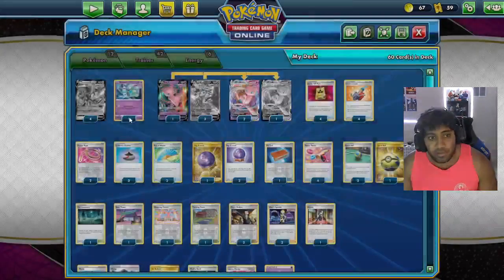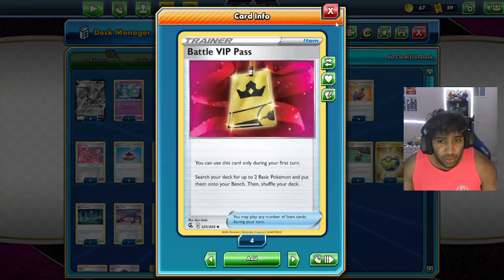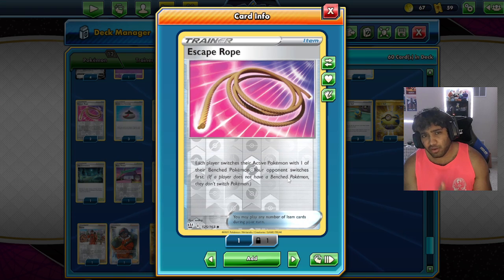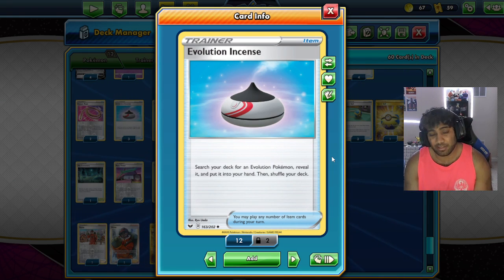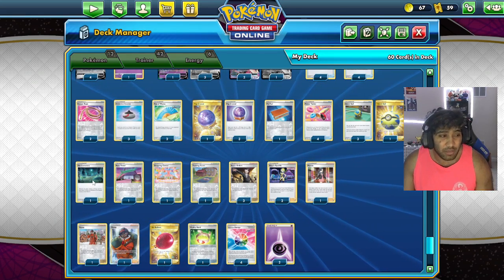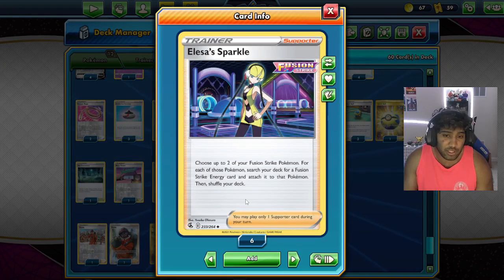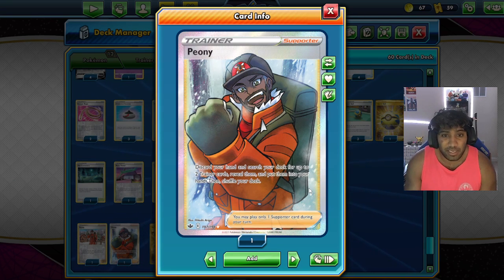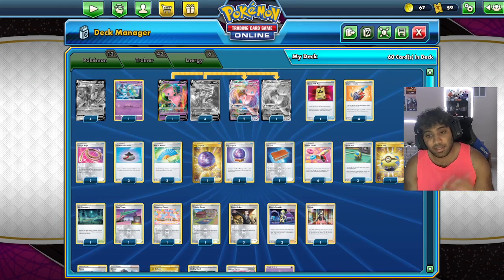The BEST List for The BEST DECK in Format! | Mew VMAX Deck Profile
Mew VMAX is unquestionably the best deck in format and this is my take on it. It's nothing spicy but I felt like I had to share where I'm at and why I think the card choices I've made are better than other lists out there!

0:00 Intro + Deckprofile

#Pokémon - 12

* 4 Genesect V FST 185
* 1 Meloetta FST 124
* 4 Mew V FST 251
* 3 Mew VMAX FST 114

* 3 Boss's Orders RCL 154
* 1 Old Cemetery CRE 147
* 2 Fan of Waves BST 127
* 4 Power Tablet FST 236
* 4 Fog Crystal CRE 227
* 3 Evolution Incense SSH 163
* 4 Quick Ball FST 237
* 1 Training Court RCL 169
* 2 Peony CRE 150
* 1 Vitality Band SSH 185
* 2 Escape Rope BST 125
* 1 Pal Pad SSH 172
* 4 Battle VIP Pass FST 225
* 1 Marnie CPA 56
* 1 Shopping Center EVS 157
* 2 Elesa's Sparkle FST 233
* 1 Rose Tower DAA 169
* 4 Cram-o-matic FST 229
* 1 Air Balloon SSH 213

#Energy - 6

* 2 Psychic Energy Energy 5
* 4 Fusion Strike Energy FST 244